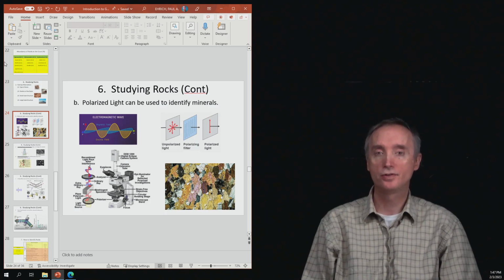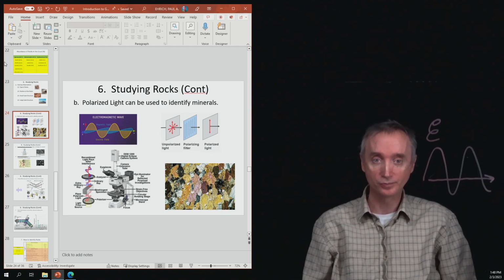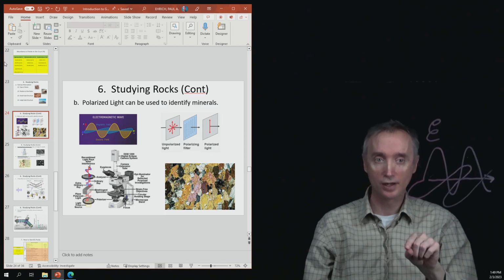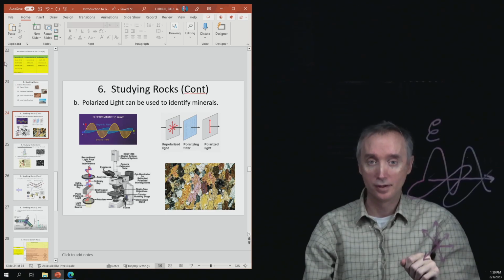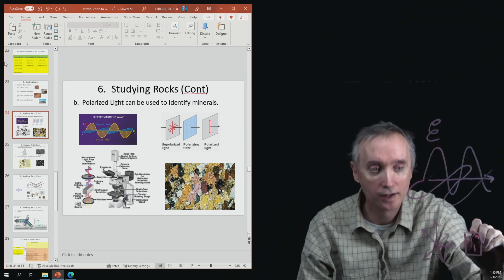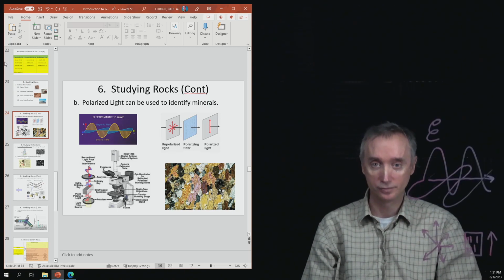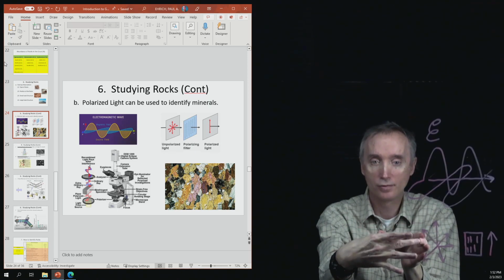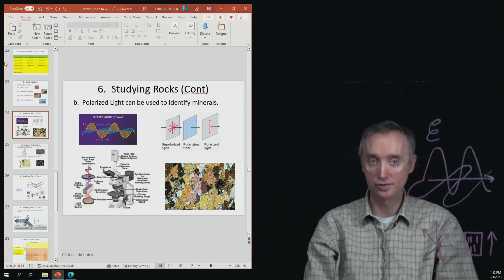Glg IA 9 Studying Rocks Using Polarized Light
In this segment of interlude A you will learn how polarized light through a thin section of rock can be used to identify its minerals.